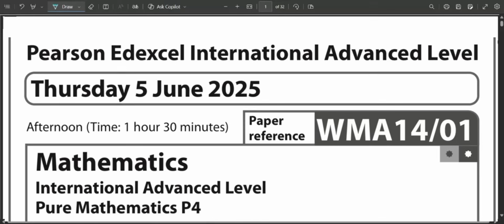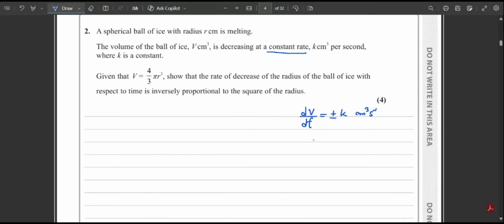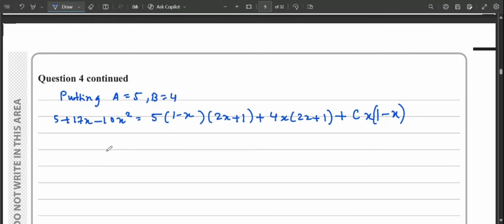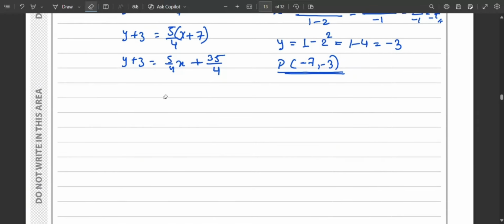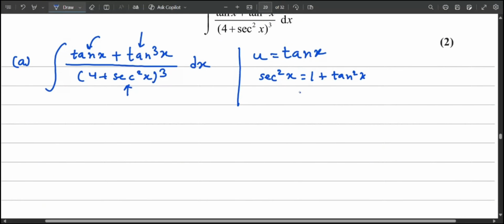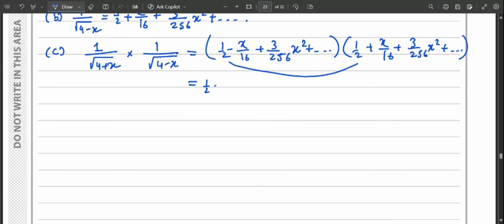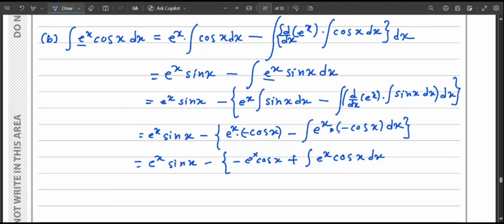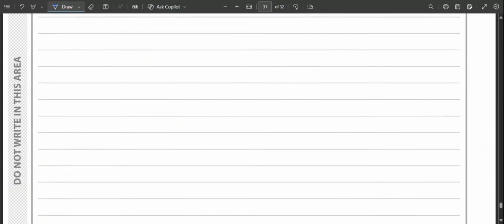Edexcel A-Level Pure Mathematics-4 (P4) | June 2025 WMA13/01 | Full Exam Paper Walkthrough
We offer two intensive courses and one year-long course before every exam session to help students fully prepare for their A-Level & IGCSE exams. Whether you need full syllabus coverage or focused past paper mastery — we’ve got you covered!

🔹 1️⃣ Question Papers Marathon Course (January 2026 🏁)
• Solve all past papers (May 2020–May 2025)
• Live walkthroughs + strategy sessions
• Revision worksheets & mock exams
• Live + recorded classes — flexible learning
• 24/7 student support
• Perfect for quick, exam-focused revision

🔹 2️⃣ High-Impact Crash Course (May 2026 🚀)
• Months 1–2: Fast syllabus coverage with digital notes & simulations
• Months 3–4: Past paper solving (2020–2025) + exam strategies
• 50+ recorded QP walkthroughs & exclusive booklets
• Revision worksheets, mind maps & monthly mocks
• Live + recorded sessions — study anytime
• 24/7 WhatsApp support
• Only 5 students per batch — personal attention

📘 Tired of falling behind?
Stop surviving exams — start mastering them 🏆

EdexcelALevelPureMathematics4WMA14/01FullPaperWalkthrough
EdexcelALevelPureMathematics4WMA14/01May2025Walkthrough
EdexcelALevelPureMathematics4WMA14/01May2025ExamPreparation
EdexcelALevelPureMathematics4WMA14/01May2025ExamRevision
EdexcelALevelPureMathematics4WMA14/01RecentPaperSolving
EdexcelALevelPureMathematics4WMA14/01May2025QuestionSolving
EdexcelALevelPureMathematics4WMA14/01SolvedPastPaperVideo
EdexcelALevelPureMathematics4WMA14/01May2025FullSolution
EdexcelALevelPureMathematics4WMA14/01May2025CompleteWalkthrough
EdexcelALevelPureMathematics4WMA14/01PaperSolvingStrategy
EdexcelALevelPureMathematics4WMA14/01October2020SolvingVideo
EdexcelALevelPureMathematics4WMA14/01FullPaperExplanation
EdexcelALevelPureMathematics4WMA14/01ExamFocusedWalkthrough

EdexcelALevelPureMathematics4WMA14/01PredictedQuestionsoctober2025
EdexcelALevelPureMathematics4WMA14/01DifficultQuestionsSolved
EdexcelALevelPureMathematics4WMA14/01CommonQuestionsOctober2025
EdexcelALevelPureMathematics4WMA14/01TrickyQuestionsExplained
EdexcelALevelPureMathematics4WMA14/01StepByStepSolution
EdexcelALevelPureMathematics4WMA14/01MarkSchemeBasedSolving
EdexcelALevelPureMathematics4WMA14/01QuestionPaperDiscussion

EdexcelALevelsPureMathematics4WMA14/01MostCommonQuestionsOctober2025
EdexcelALevelsPureMathematics4WMA14/01FrequentlyAskedQuestionsOctober2025
EdexcelALevelsPureMathematics4WMA14/01ImportantQuestionsOctober2025
EdexcelALevelsPureMathematics4WMA14/01ExpectedQuestionsOctober2025
EdexcelALevelsPureMathematics4WMA14/01TrickyQuestionsOctober2025
EdexcelALevelsPureMathematics4WMA14/01DifficultQuestionsOctober2025
EdexcelALevelsPureMathematics4WMA14/01SeparativeQuestionsOctober2025

EdexcelALevelsPureMathematics4WMA14/01CommonQuestionsOctober2025
EdexcelALevelsPureMathematics4WMA14/01DifficultQuestionsOctober2025
EdexcelALevelsPureMathematics4WMA14/01FrequentlyAskedQuestionsOctober2025
EdexcelALevelsPureMathematics4WMA14/01ImportantQuestionsOctober2025
EdexcelALevelsPureMathematics4WMA14/01ExpectedQuestionsOctober2025
EdexcelALevelsPureMathematics4WMA14/01TrickyQuestionsOctober2025
EdexcelALevelsPureMathematics4WMA14/01SeparativeQuestionsOctober2025

EdexcelALevelsPureMathematics4WMA14/01MostCommonQuestionsOctober2025
EdexcelALevelsPureMathematics4WMA14/01FrequentlyAskedQuestionsOctober2025
EdexcelALevelsPureMathematics4WMA14/01ImportantQuestionsOctober2025
EdexcelALevelsPureMathematics4WMA14/01ExpectedQuestionsOctober2025
EdexcelALevelsPureMathematics4WMA14/01TrickyQuestionsOctober2025
EdexcelALevelsPureMathematics4WMA14/01DifficultQuestionsOctober2025
EdexcelALevelsPureMathematics4WMA14/01SeparativeQuestionsOctober2025